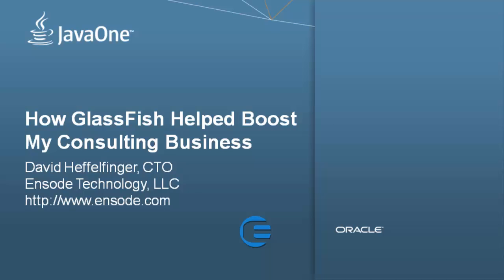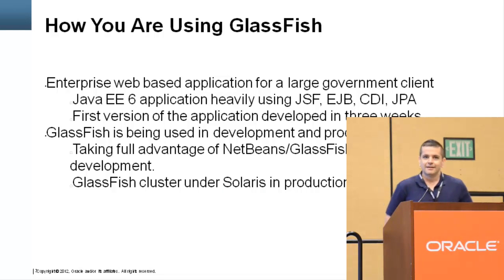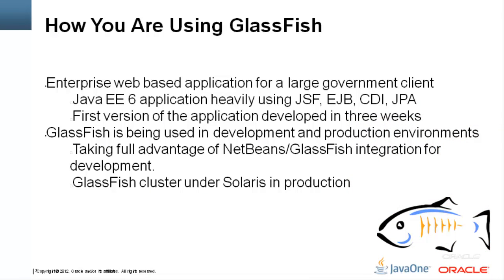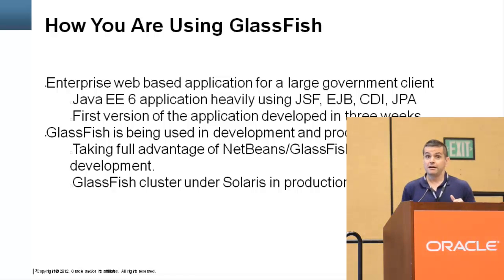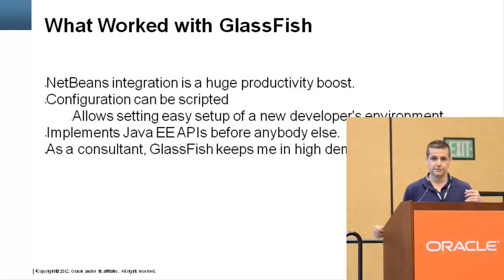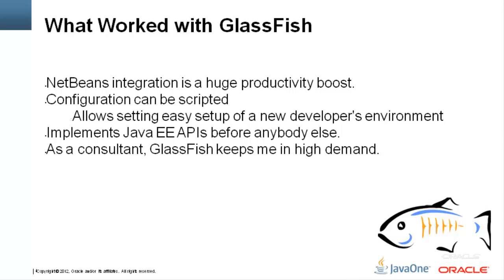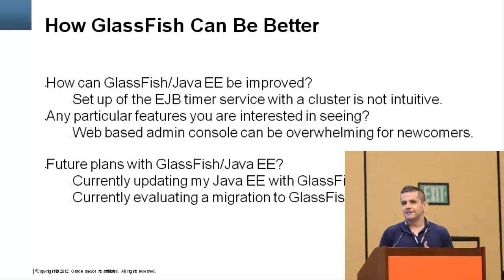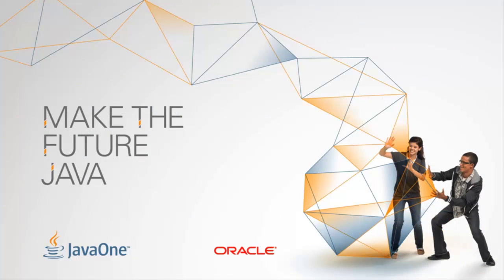David Heffelfinger Java EE/GlassFish Adoption Story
David Heffelfinger is the Chief Technology Officer of Ensode Technology LLC, a software consulting firm based in the greater Washington DC area. This is a video from the JavaOne 2013 Sunday GlassFish community event where David shares his Java EE/GlassFish adoption story.